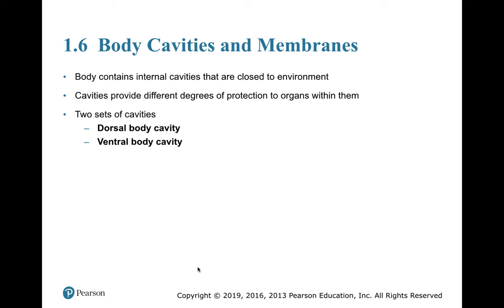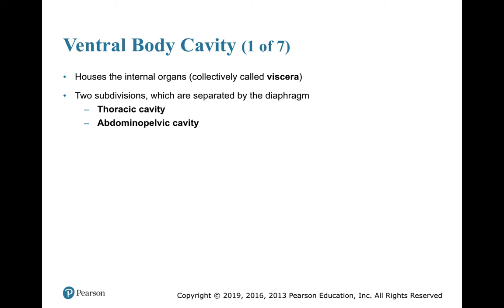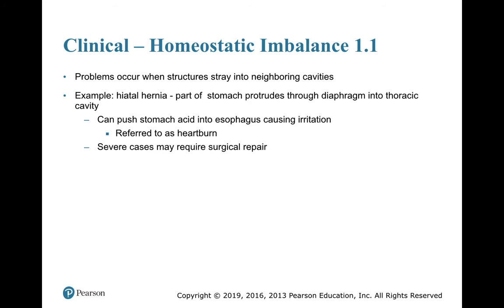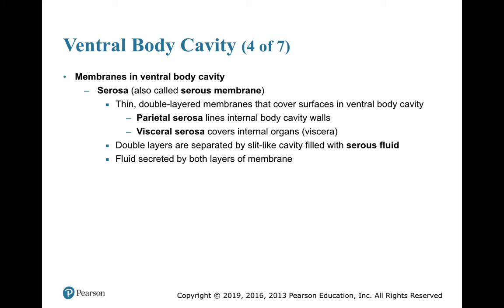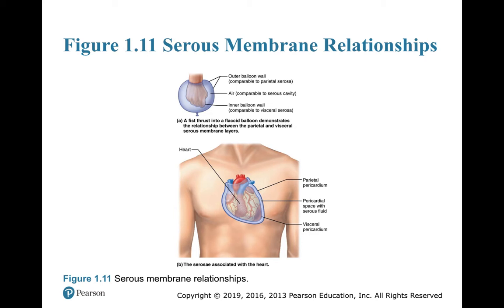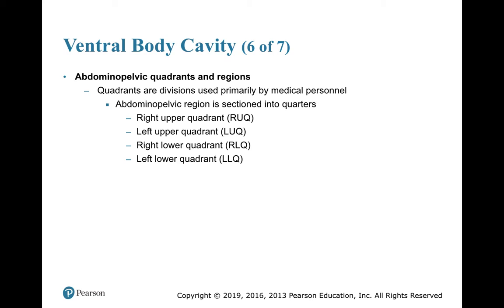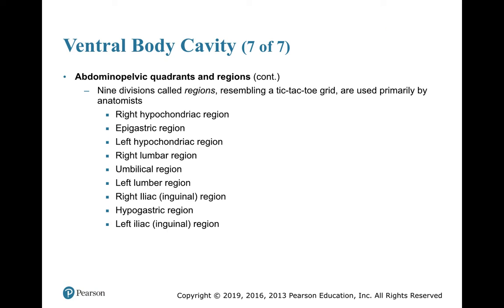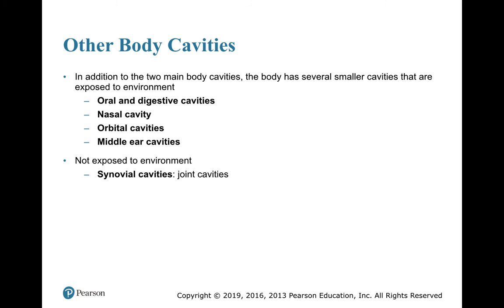Chapter 1 Section 6